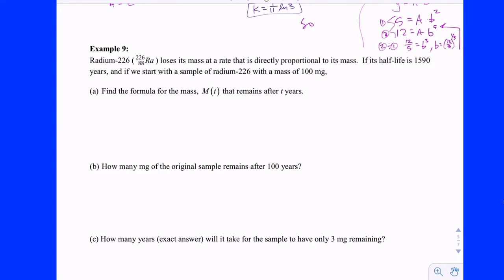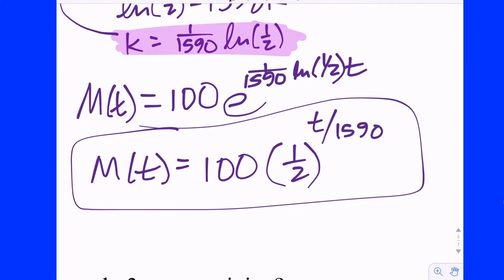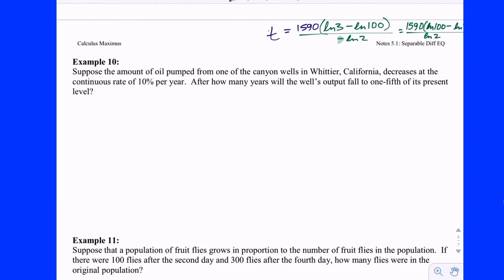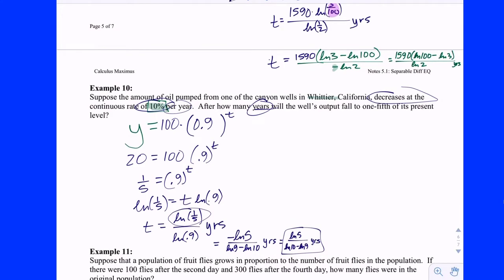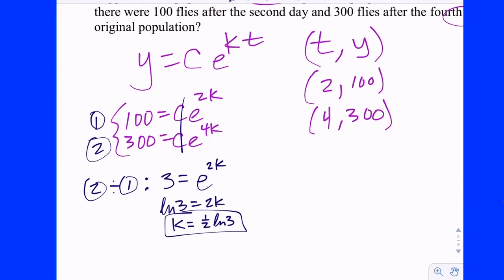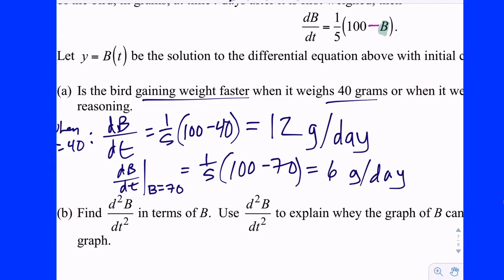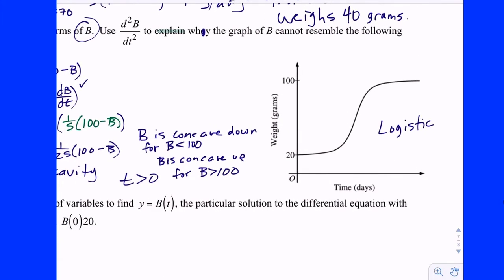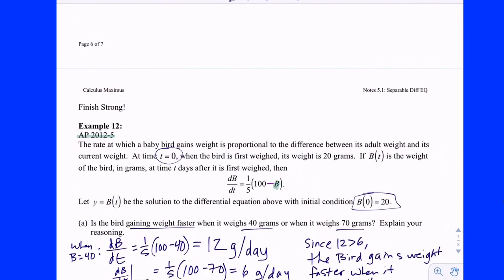AP Cal 5.1 Ex 09-12